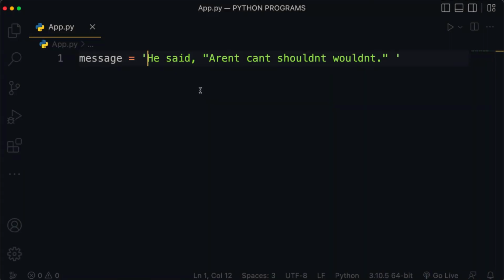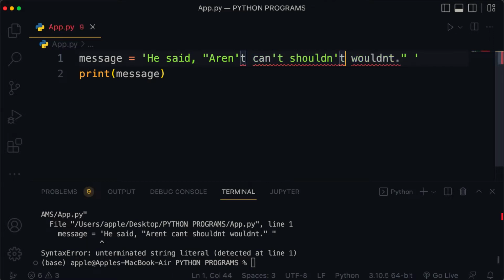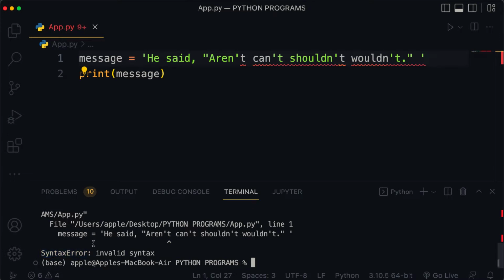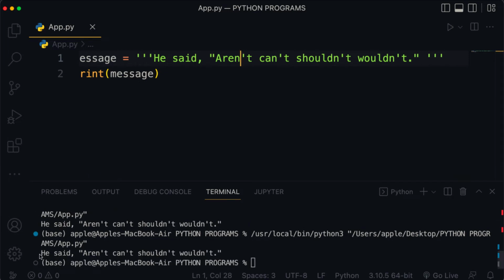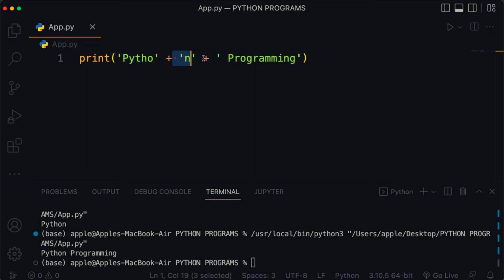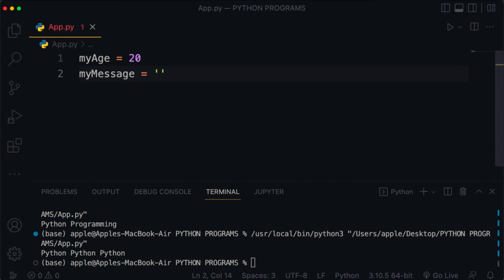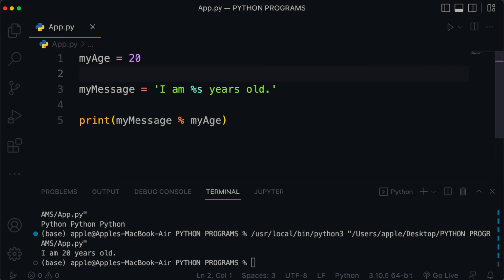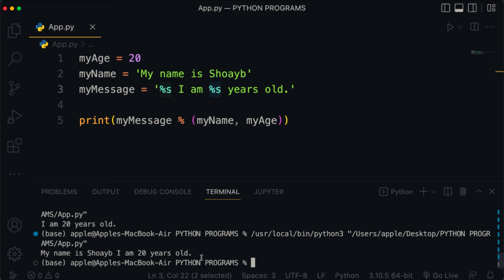Python String Operations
So today in this lecture,  we gonna get our hands dirty with more concepts when using Python Strings and String Methods in Python Python Programming.